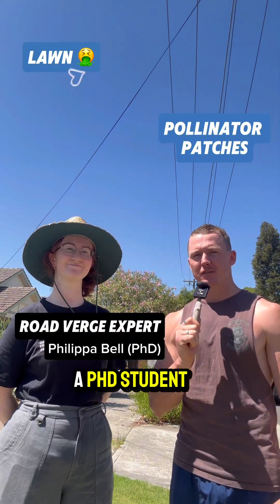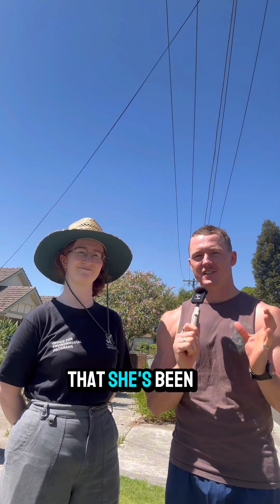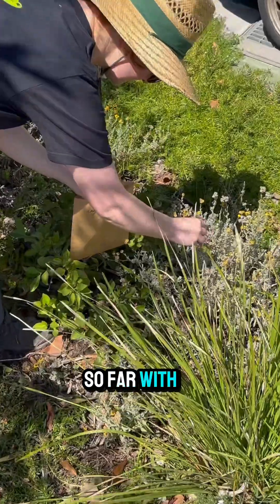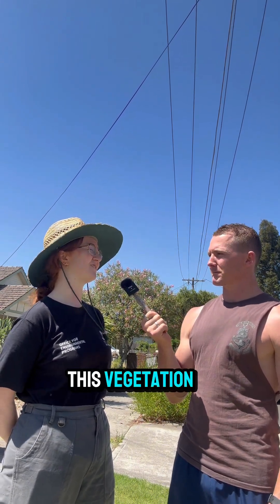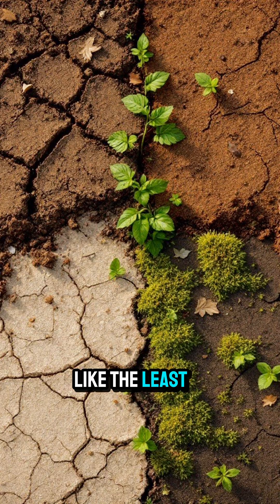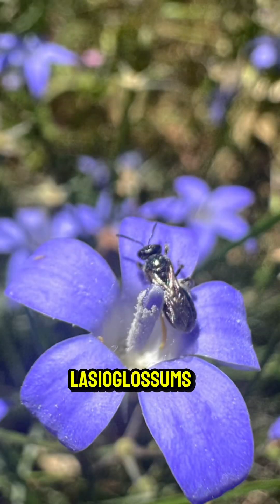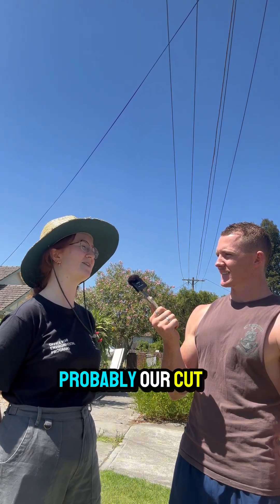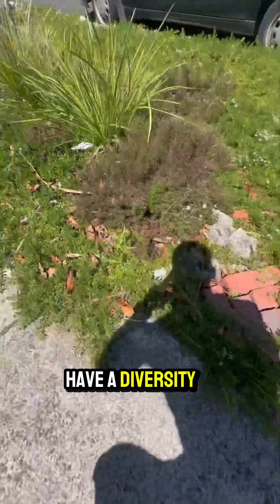Research on Pollinator Nature strips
Studying the impacts of Pollinator Friendly Nature Strips🌸🌻🪲🐞🦋🐝

Lovely examples that Philippa Bell is currently proving to be massive increases to biodiversity when compared to Lawn Nature strips!!

Congrats to @merri_bekcitycouncil

Lawn might look neat, but when it comes to supporting our environment, it doesn’t do much. Imagine replacing plain grass with vibrant indigenous flowering plants. Not only are they beautiful, but they also provide critical food and habitat for our native pollinators, like bees and butterflies. Unlike lawns, which require constant mowing and watering, native plants thrive in local conditions with minimal maintenance.

Indigenous plants are a lifeline for biodiversity. They’re perfectly adapted to the soil, climate, and seasons of their region, making them resilient and sustainable. While lawn offers little to no ecological benefit, native plants create ecosystems that sustain pollinators, birds, and other wildlife, all while enriching the soil and improving air quality.

By planting indigenous flowering plants, we can combat the decline in pollinator populations, reduce water consumption, and cut down on harmful chemicals often used to keep lawns green and pest free. Plus, they bring natural beauty and character to our urban spaces. It’s time to rethink what “green spaces” really mean—let’s make them work harder for the planet!